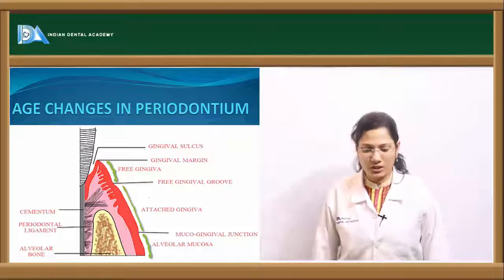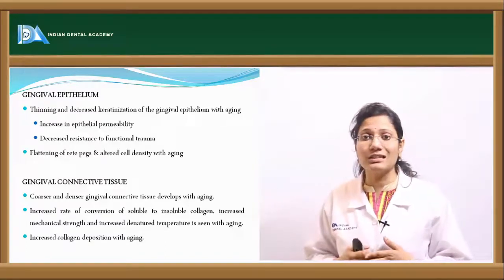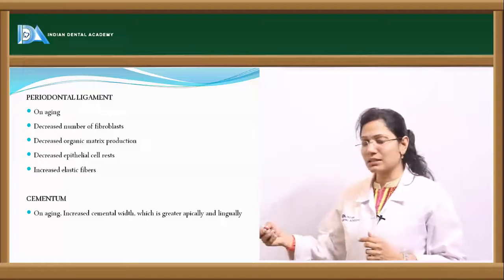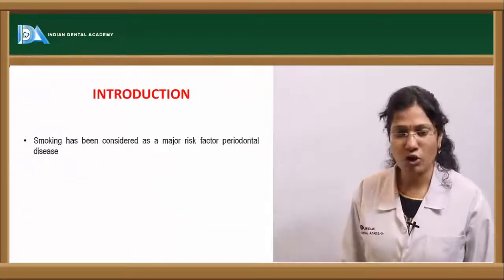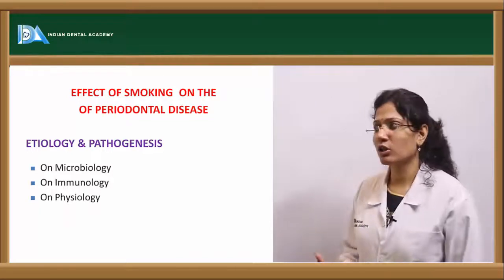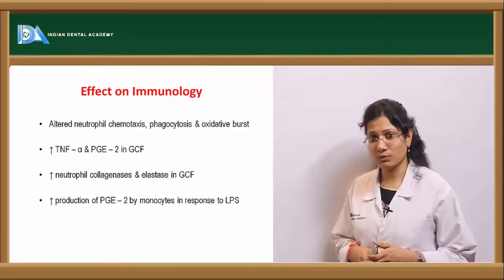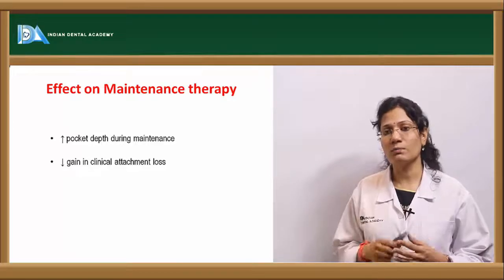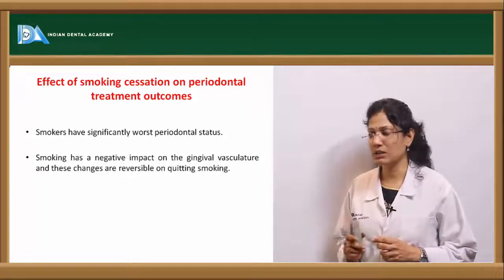Age changes in periodontium smoking and periodontium